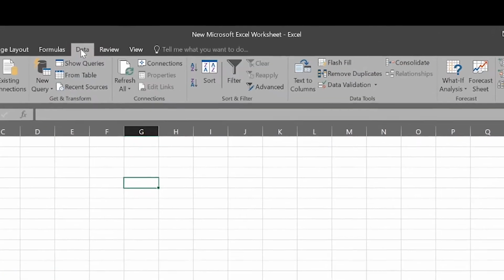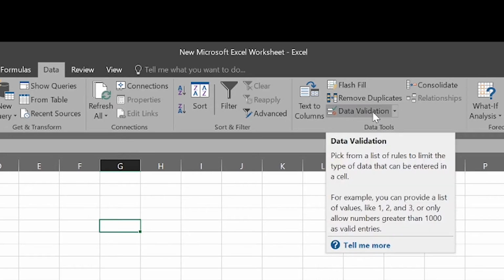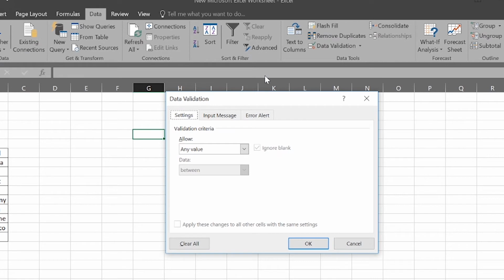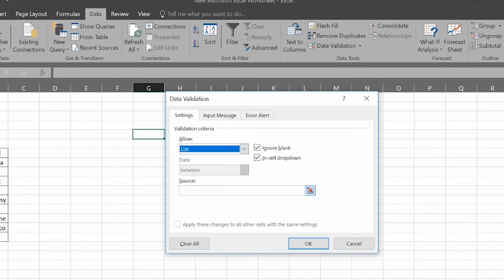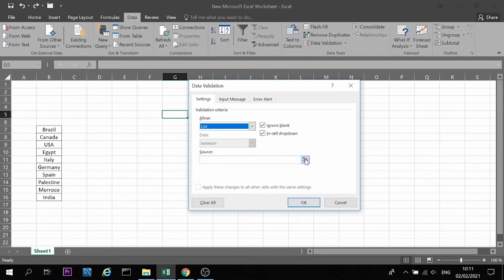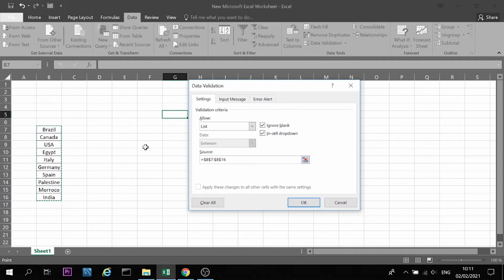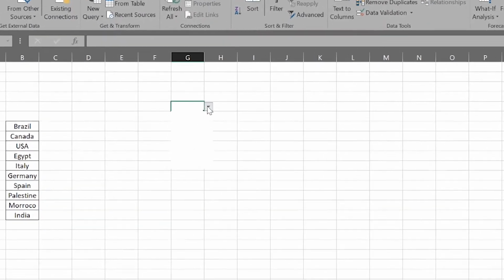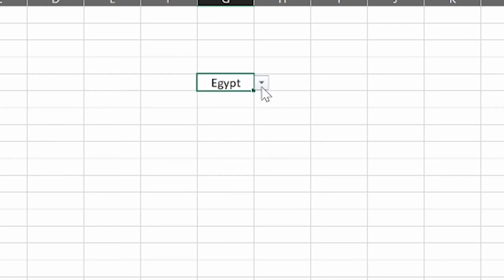How to make Multiple TEXT in One CELL - Microsoft Excel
In this video I will show you how to make multiple text in one cell in Microsoft Excel